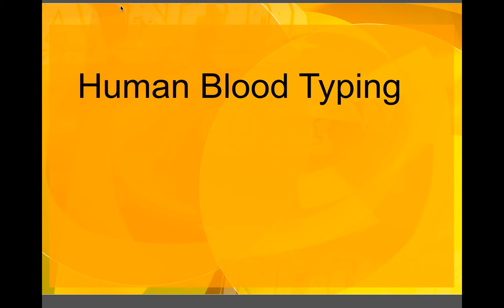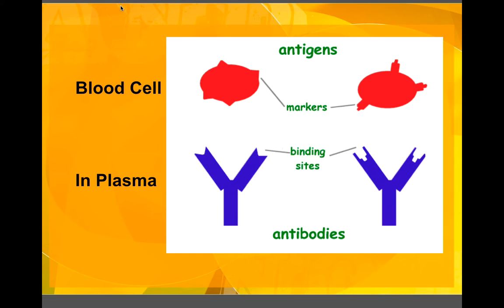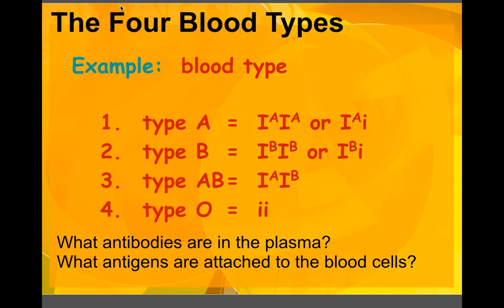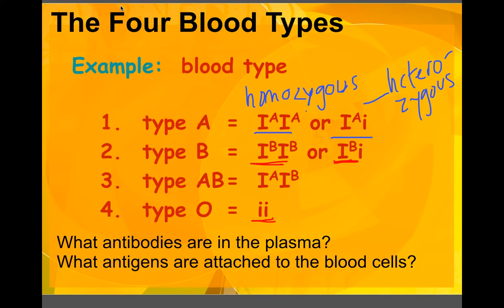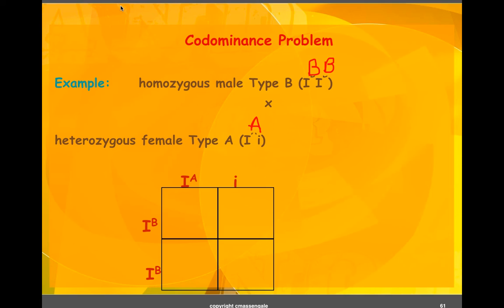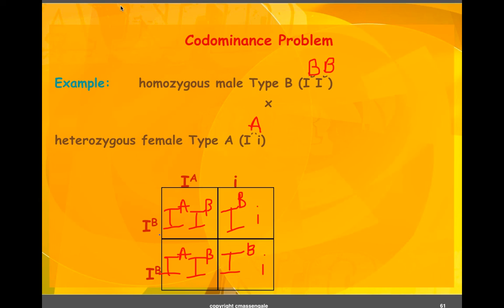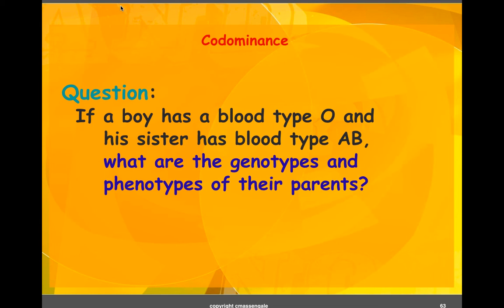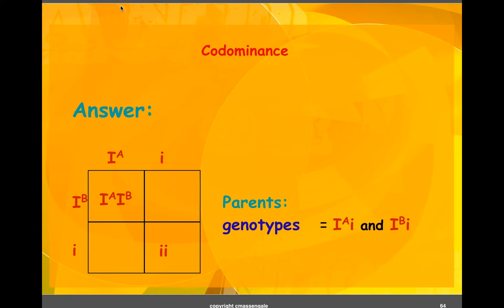10 2 Notes Blood Typing Codominance